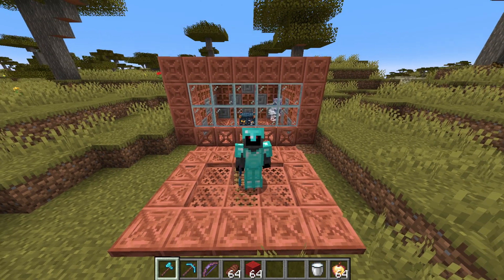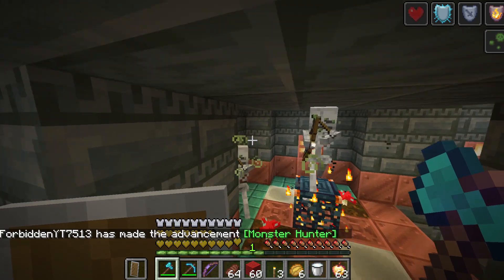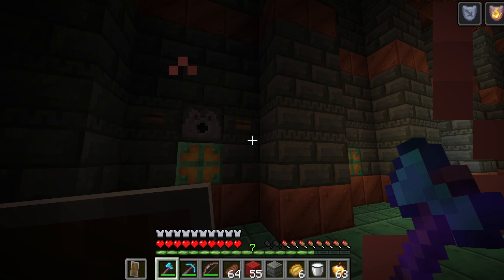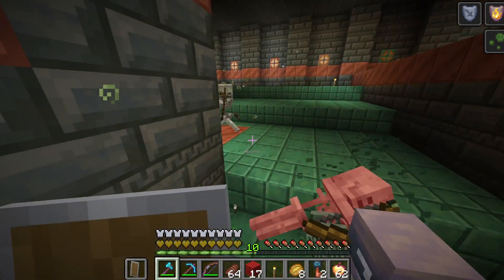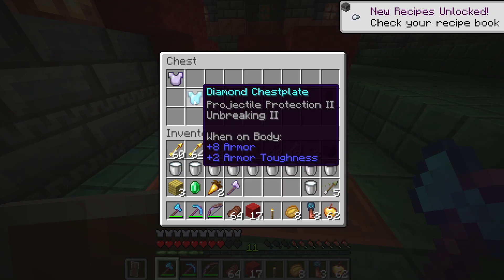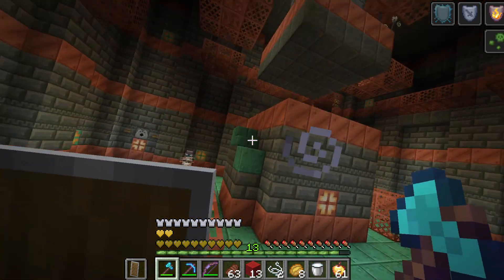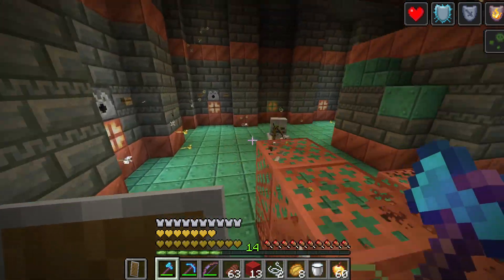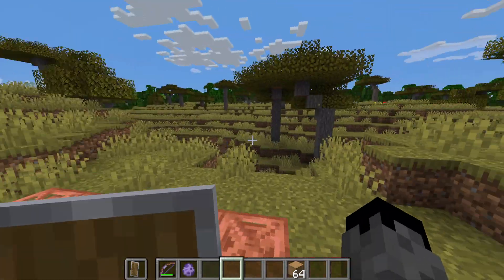Vision VS New Minecraft Trial Chambers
We played the new Trial chambers snapshot!
➦ SOCIAL MEDIA!

I stand with 🇺🇦
I stand with 🇮🇱